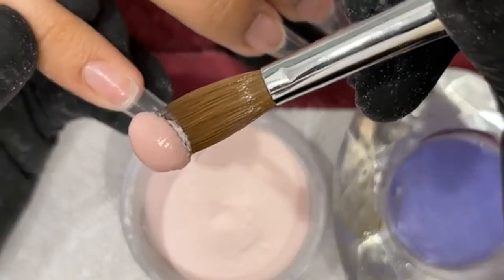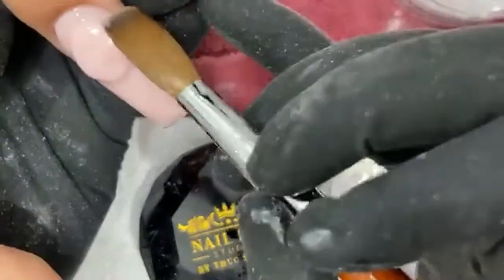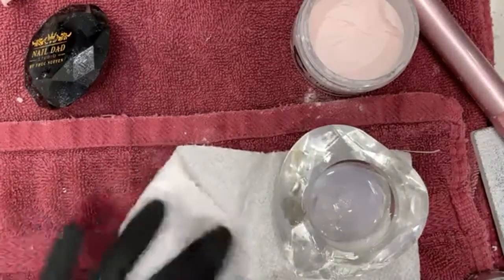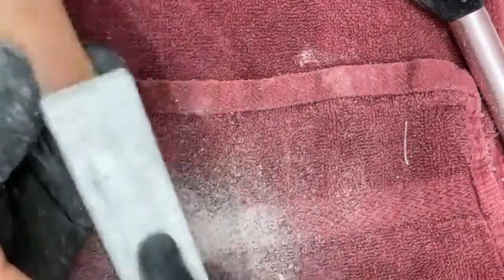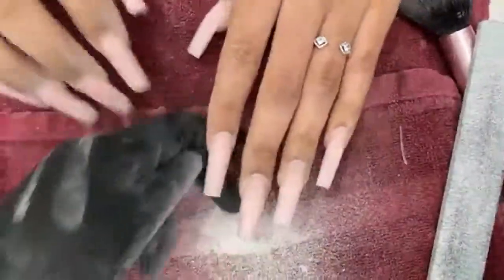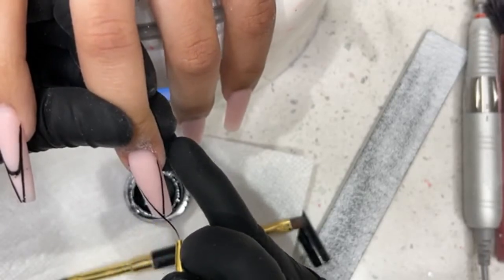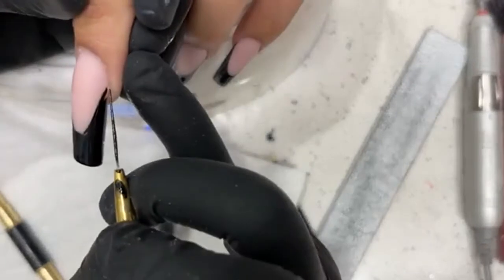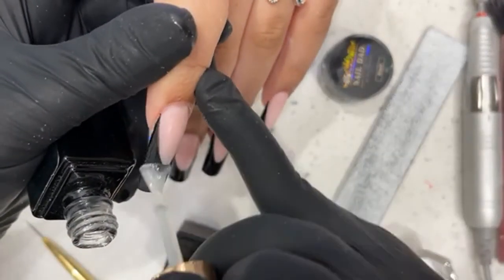Acrylic Tutorial for beginners #18 | Nail Art - Thuc Nguyen - Nail Dad